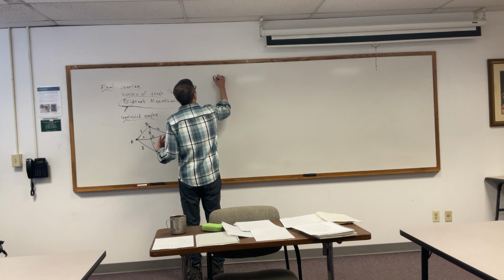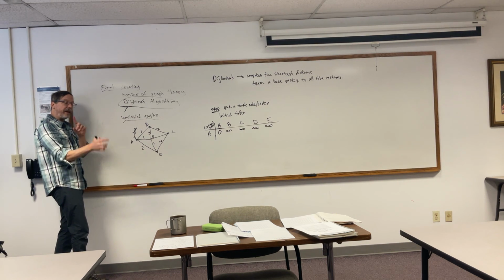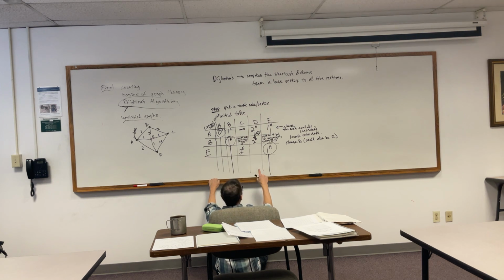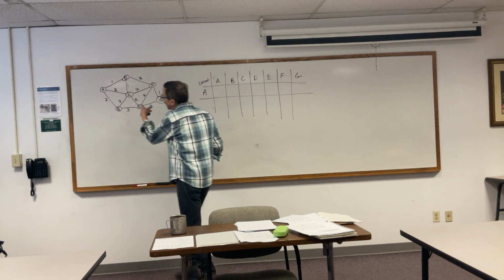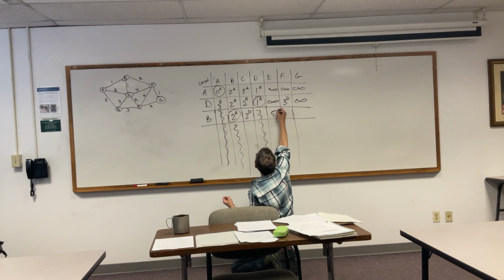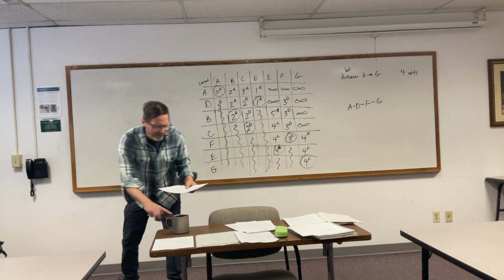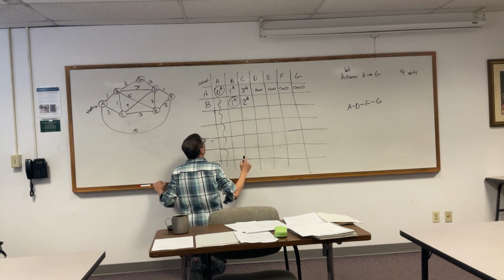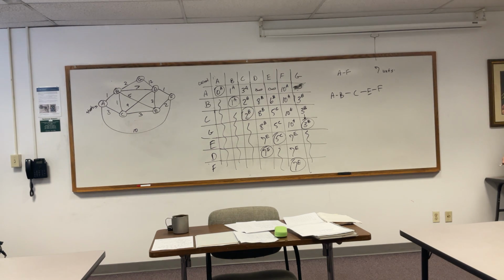MT320 Wednesday November 30, 2022